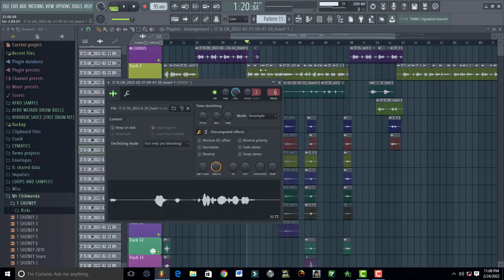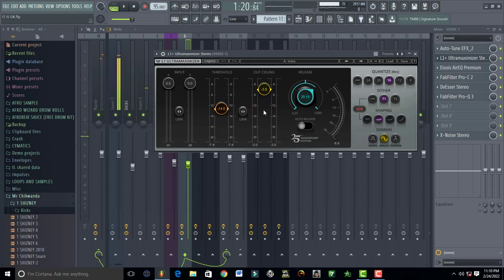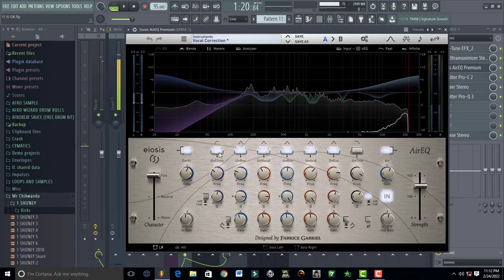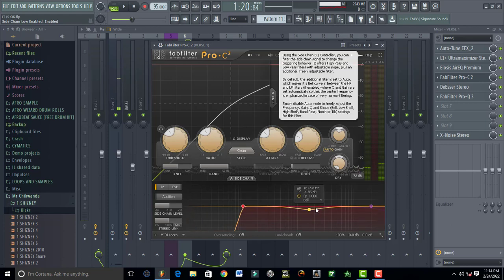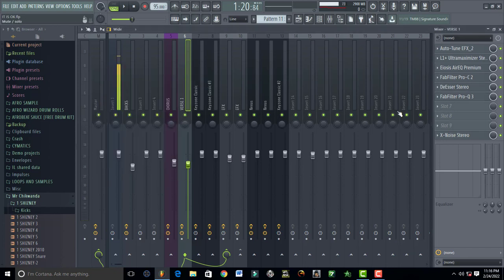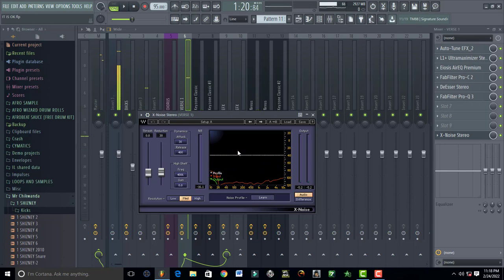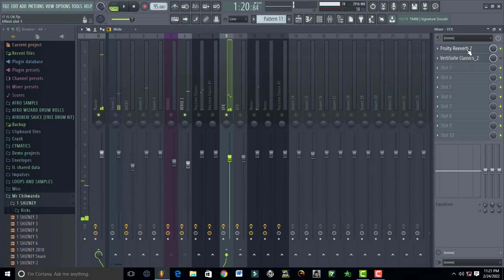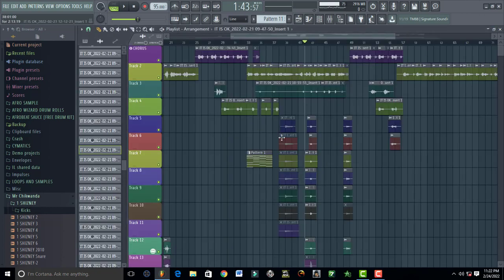HOW TO MIX TOP QUALITY VOCALS IN FL STUDIO MixingVocals FlStudio Mixing Vocals In Fl Studio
You are looking for this best vocal tutorial on how to mix fire vocals.